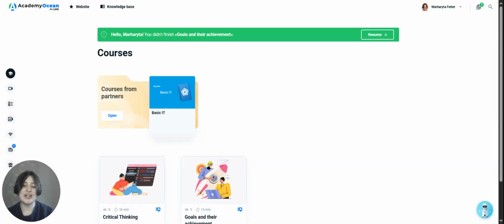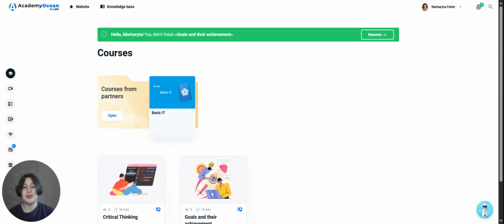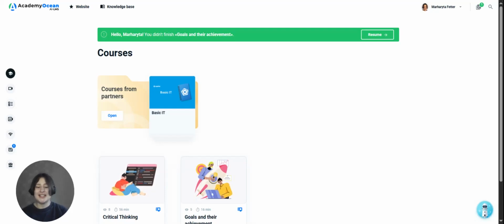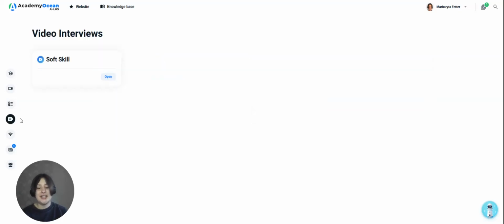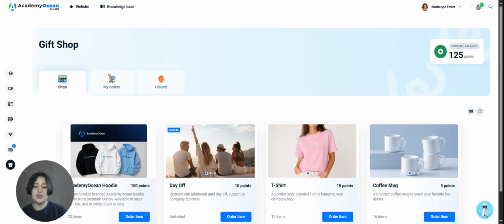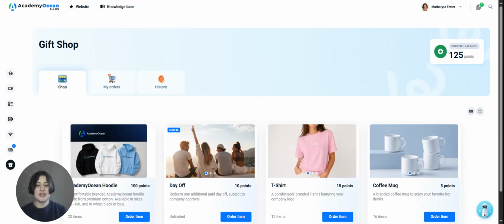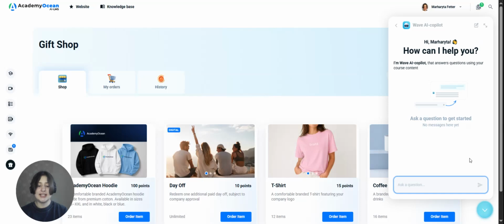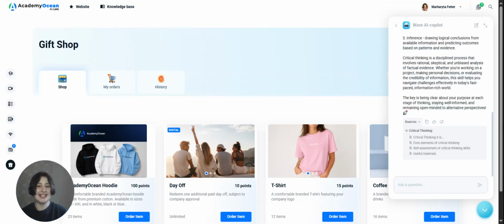Learner's Navigation Menu in AcademyOcean LMS | Tutorial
Learn how the learner navigation menu works in AcademyOcean.

In this video, you will learn:
— How the navigation menu looks and works on the learner side
— How to quickly navigate to "Courses", "Results", and "Awards"
— How custom tabs work for fast access to the Knowledge Base or company website